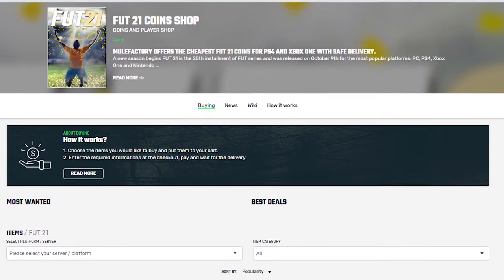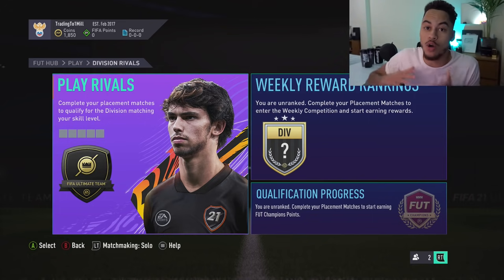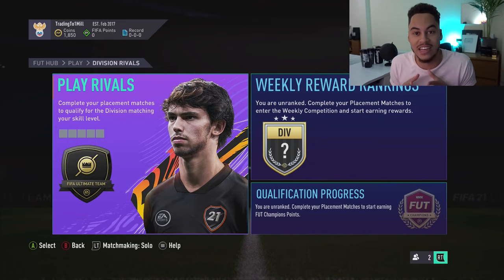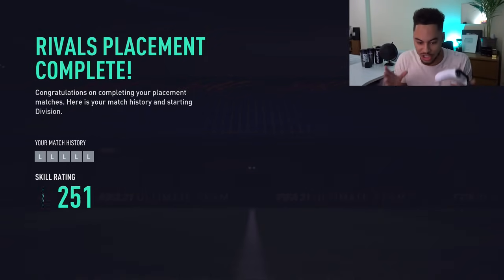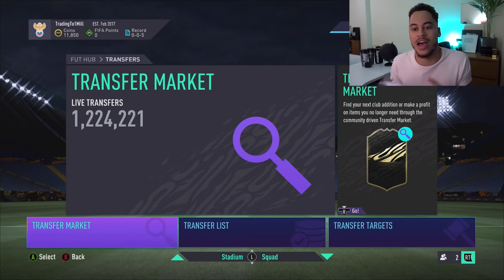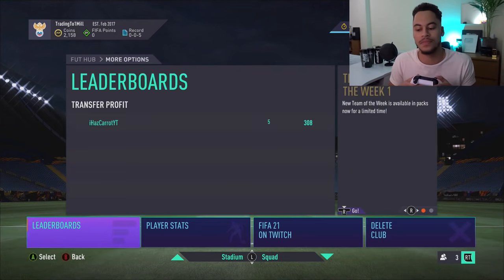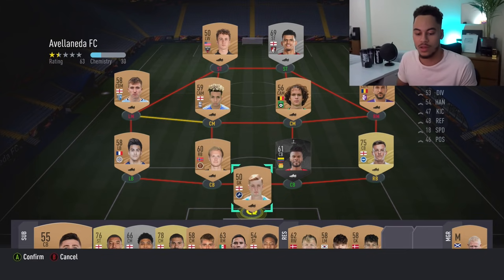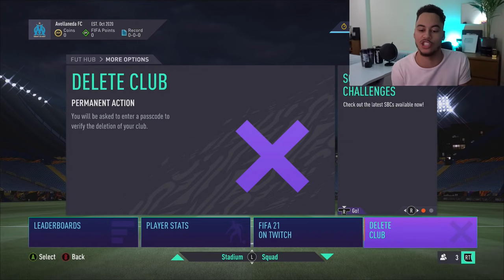FIFA 21 *FREE COINS* - HOW TO GET FREE COINS ON FIFA 21 (MAKE 500K+)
FIFA 21 *FREE COINS* - HOW TO GET FREE COINS ON FIFA 21. Fifa 21 free coins. Fifa 21 how to get free coins. Fifa 21 free coins generator. This is not a fifa 21 coins hacks or a fifa 21 coins glitch it is a legitimate working way to get free coins on fifa 21 ultimate team.

Title: FIFA 21 *FREE COINS* - HOW TO GET FREE COINS ON FIFA 21

In My Videos the Concepts I will cover will be: fifa 21 trading methods, fifa 21 sniping filters, easy trading methods, best trading methods, best sniping filters, fifa 21 how to make coins, the best trading methods and tips, How to trade 1k-100k and how to trade 1k to 1 million coins, How to get easy coins on fifa 21 ultimate team or even ways to get free coins on fifa 21. Make 100k an hour using my insane trading methods and insane sniping filters. How to make profit on fifa 21 trading and get free packs and coins no glitches or hacks the best way to make coins on fifa 21 ultimate team!